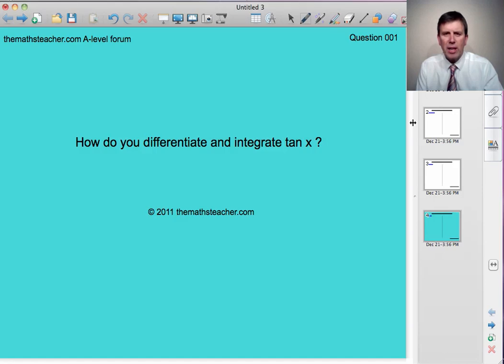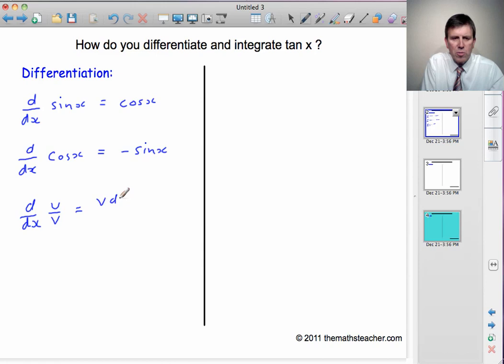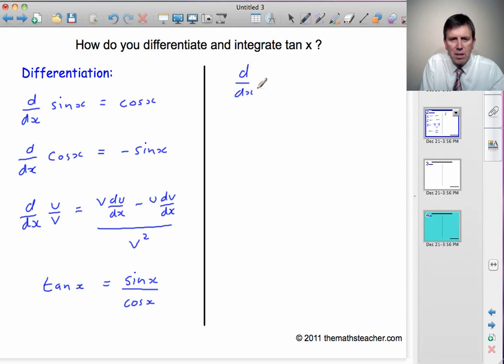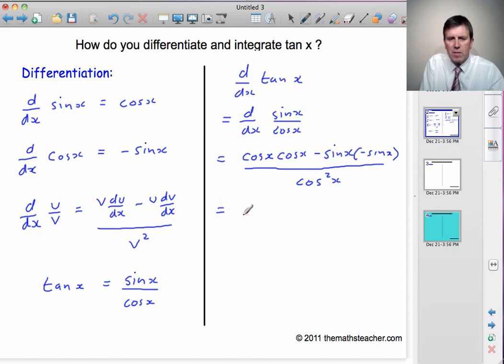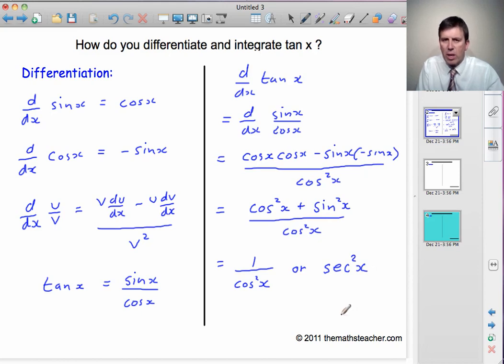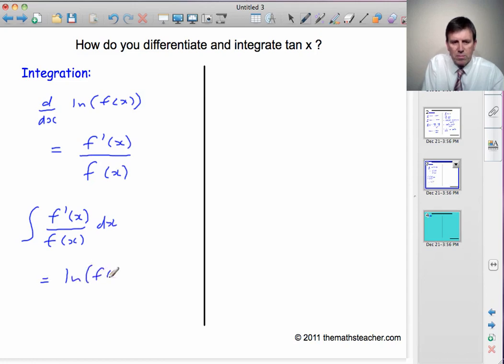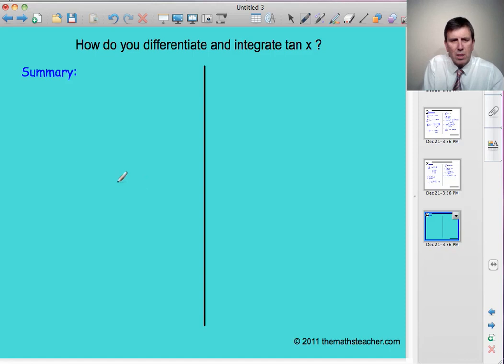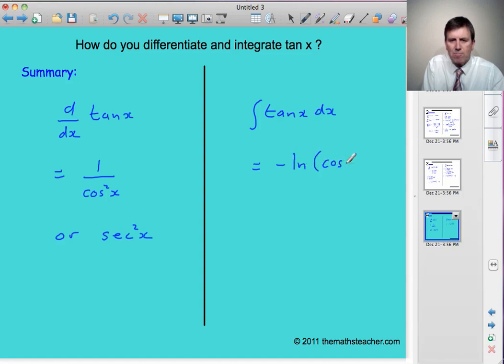How to differentiate and integrate tan(x) - A-Level Maths Revision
An worked example of how to differentiate and integrate tan(x).
This answer is for Jane who asked us on Twitter.

Have you got any Maths questions that need answering? and see if we have a video for your question?

If we haven't got the example your looking for, send us a tweet or write on our wall and we could put a new video up answering your question!